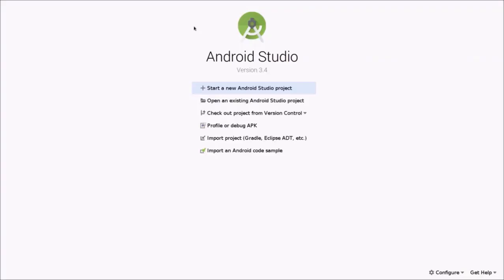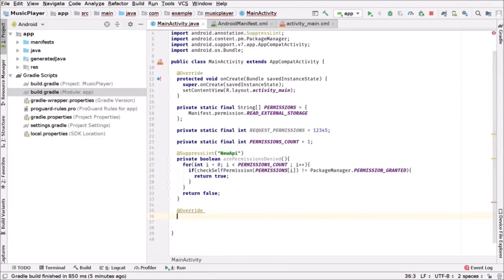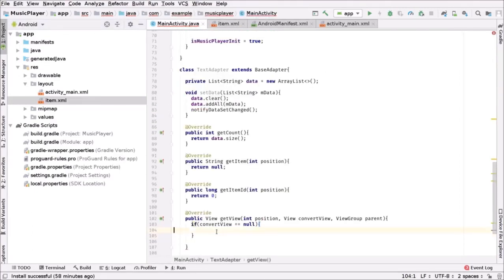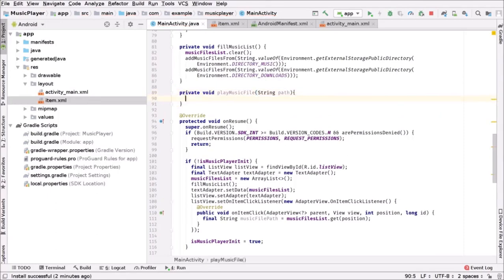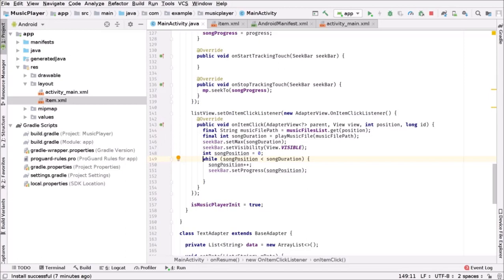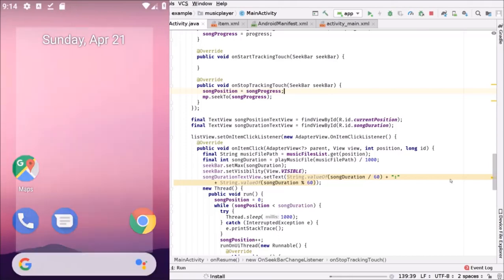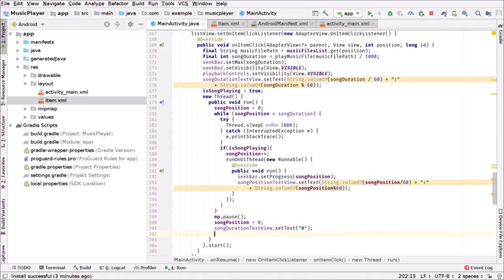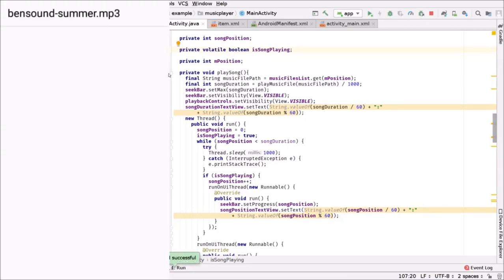Music Player | With Create Own | Android Studio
This video is belong to another person so i have the permission to upload on my channel so compatible.

In this video we create our own music player and the explanation